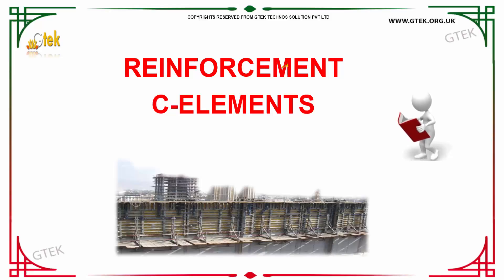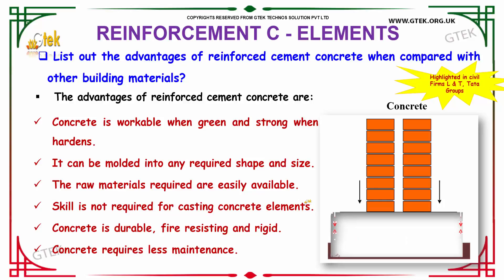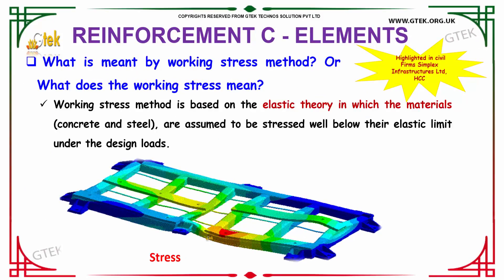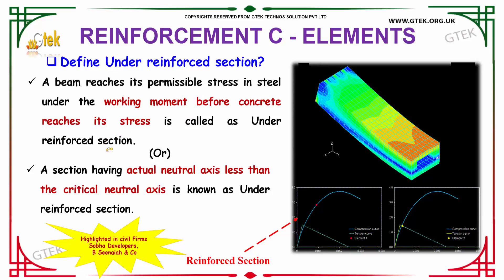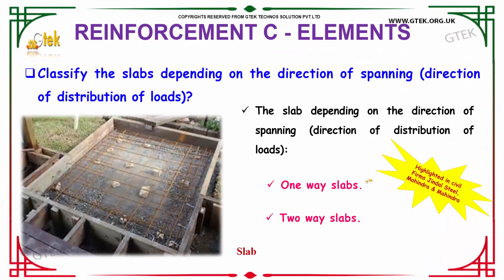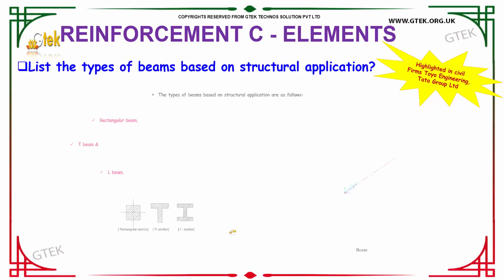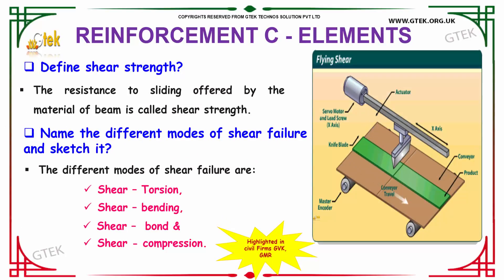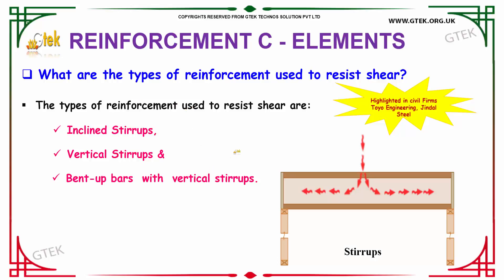Top 30 Reinforcement C Elements -1 civil technical interview questions and answers for fresher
list out the advantage of reinforcement concrete
types of load in building design
different type of load cells
different type of loaders
different type of load balancing
different type of load testing
different type of loads in qlikview
different type of load on beam
different type of load a river carries
different types of loaders in system software
different types of loads in electrical
different types of loads acting on a structure
a type of circuit in which different loads are on separate branches
describe different types of load a river carries aqa
what are the different method used in reinforcement concrete
define under reinforced section
singly reinforced section ppt
what is doubly reinforced section
what is doubly reinforced beam
what is doubly reinforced concrete beam
what is doubly reinforced
what is meant by doubly reinforced section
doubly reinforced section design
doubly reinforced section definition
doubly reinforced section ppt
what is one way solid slab
what is called one way slab
what is a ribbed one way slab
what is one way slab
what is one way slab and two way slab
what is one way slab & two way slab design
what is two way slab and one way slab
define shear stress as it applies to a moving fluid